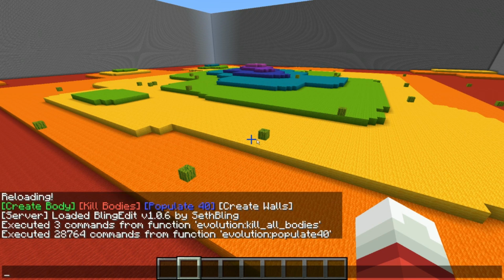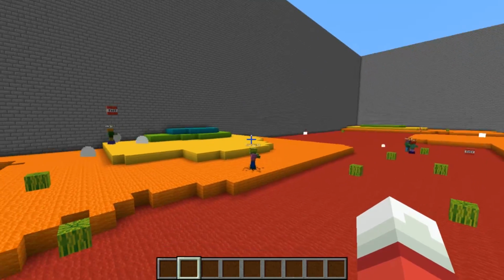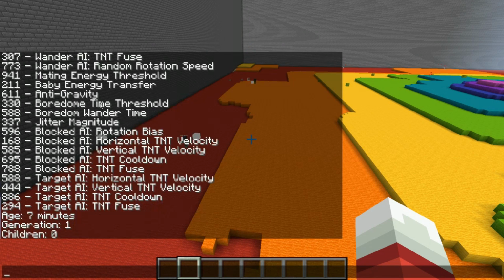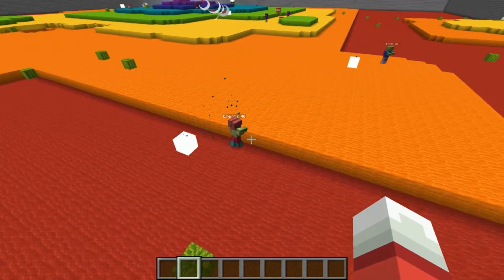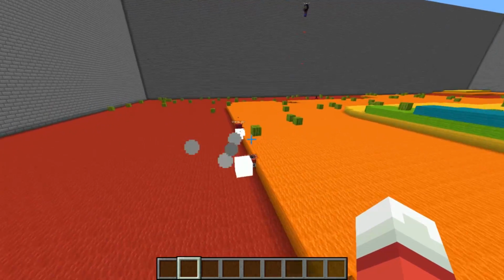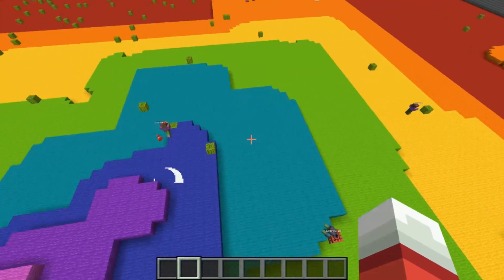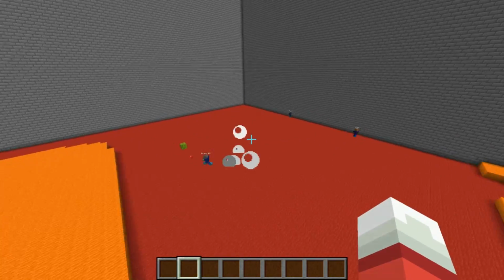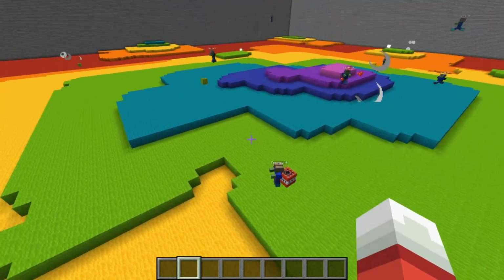Genetic Evolution in Minecraft 1.14 -- 1000th Video Special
My 1000th video showcases a genetic evolution simulator datapack I wrote for Minecraft 1.14.